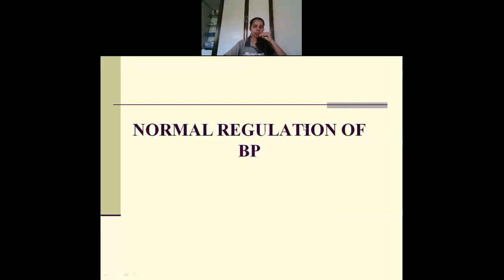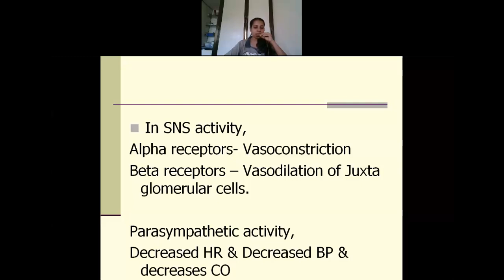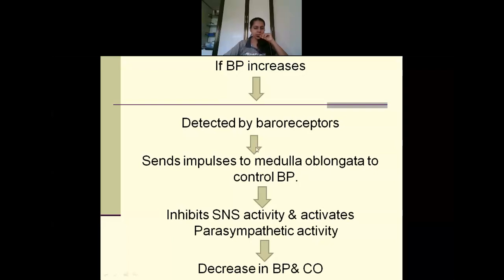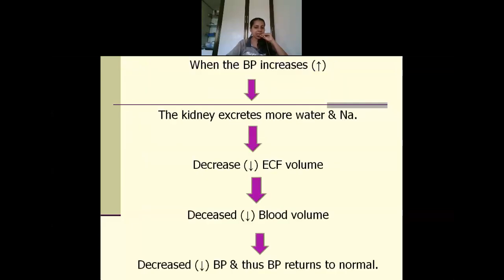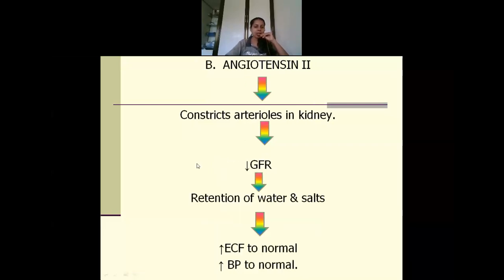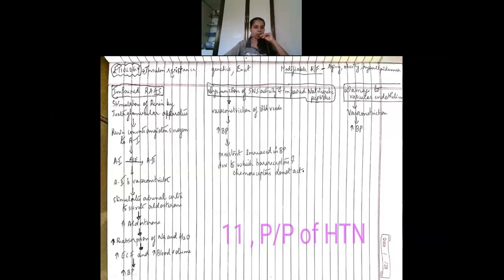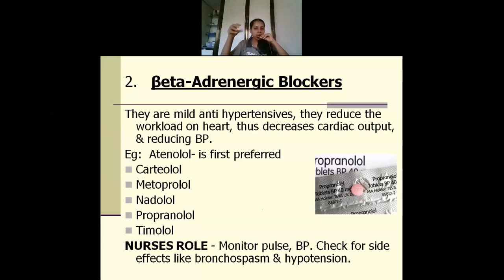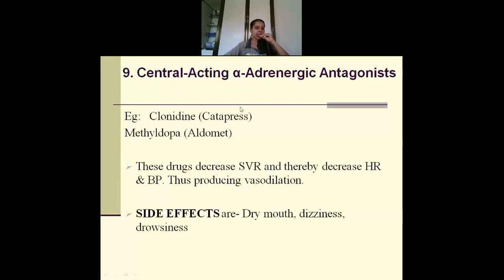Hypertension (Part 2) - Normal regulation of BP, Pathophysiology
Unit 6: Nursing management of patients with Cardiovascular problems:

Topic: Hypertension
(Refer part 1 and more)